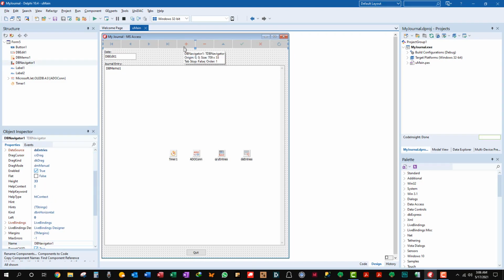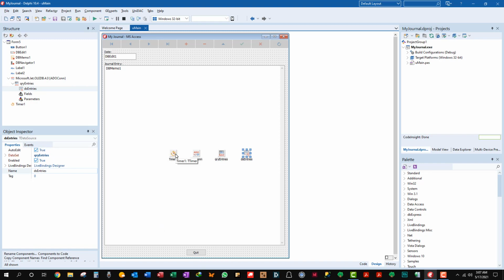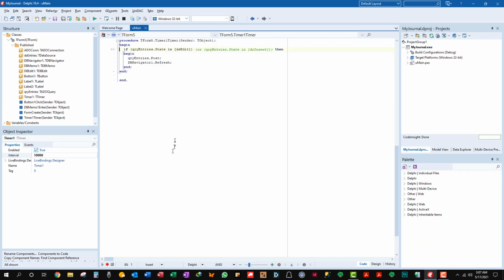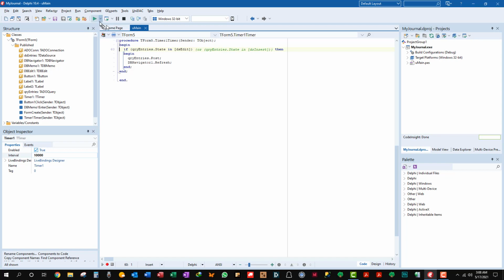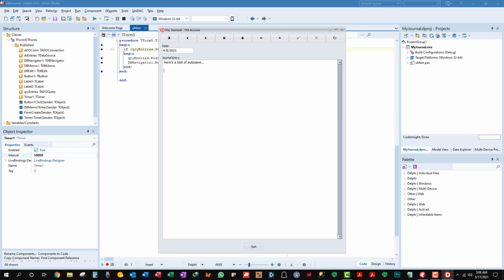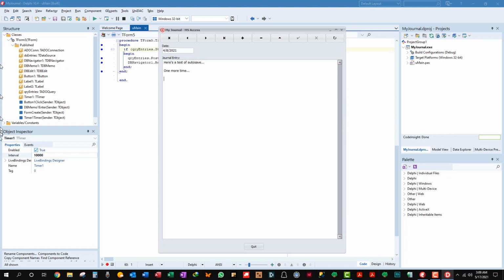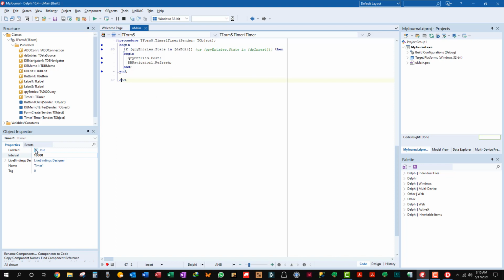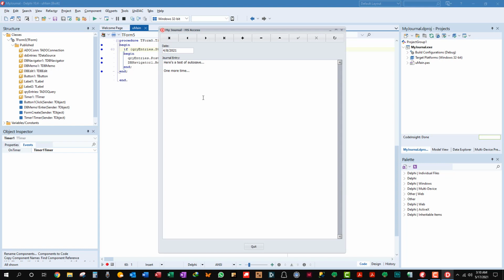How to implement autosave with a TTimer in your Delphi programs!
Have you ever wanted to autosave the data the end-user has been editing... automatically? Well, here's how to do it. It couldn't be easier!